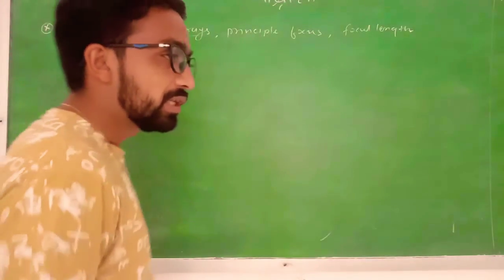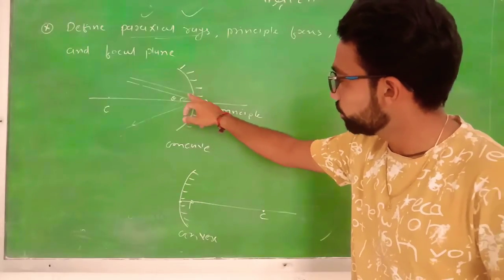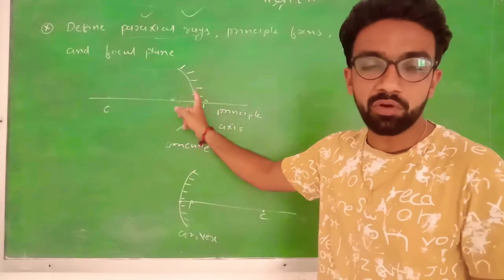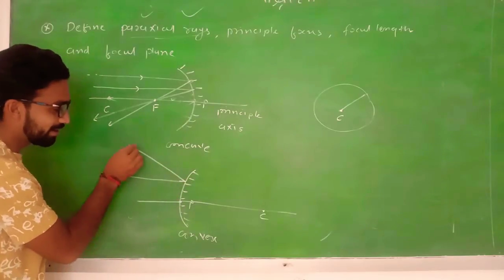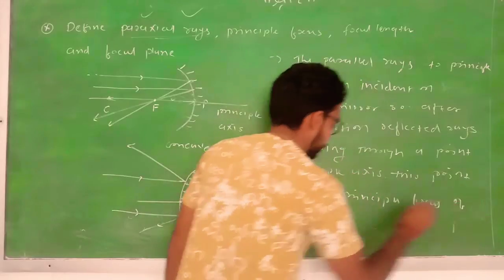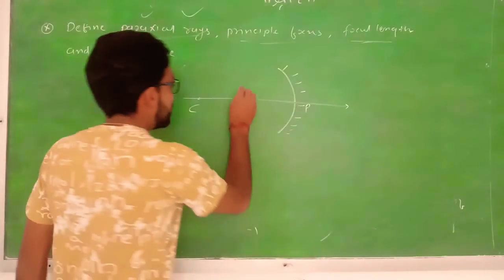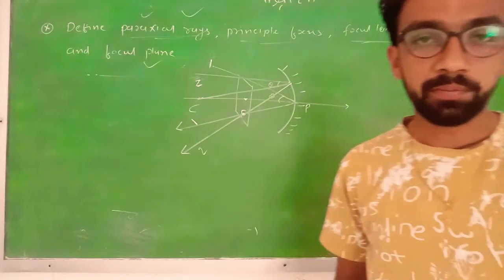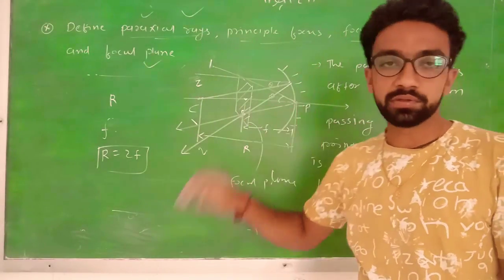class12 physics NCERT (Eng.Med)/chap 9 Ray optics and optical instrument part- 4 by charan rabari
-Paraxial rays , principle focus, focal length and focal plane